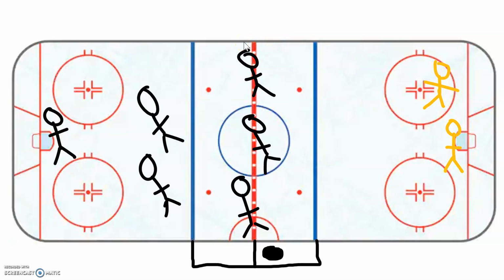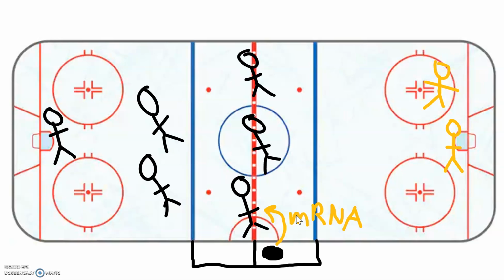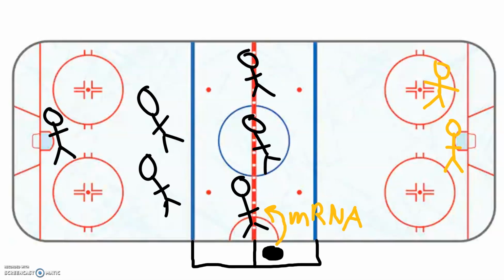A and P video week 3